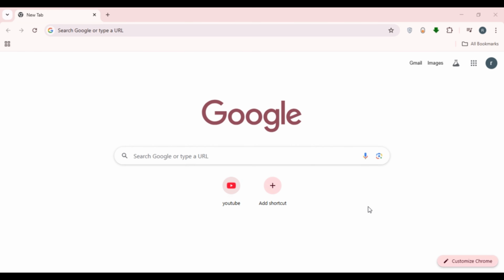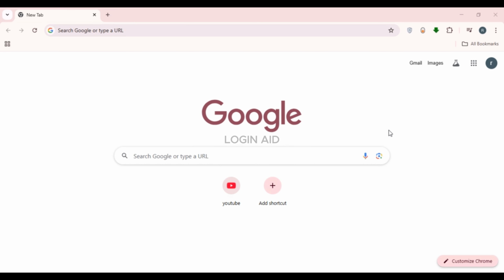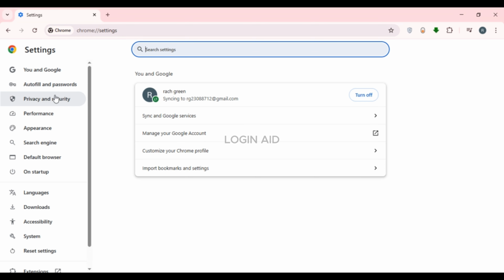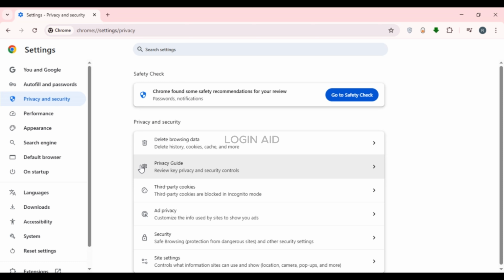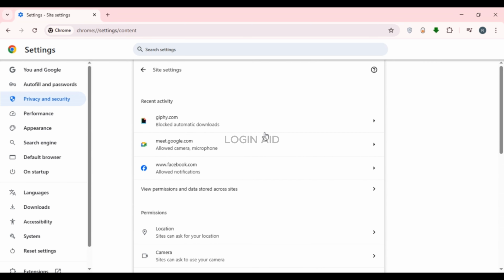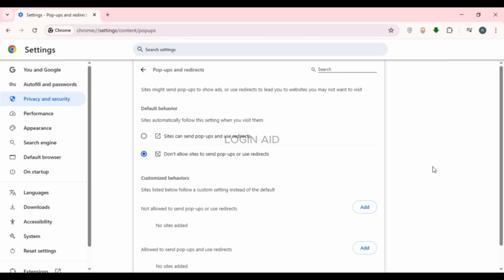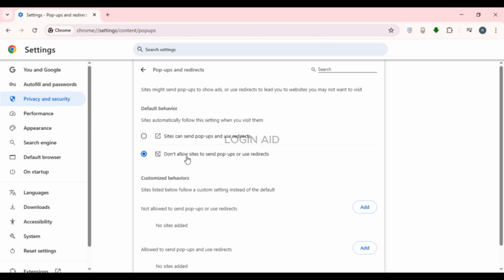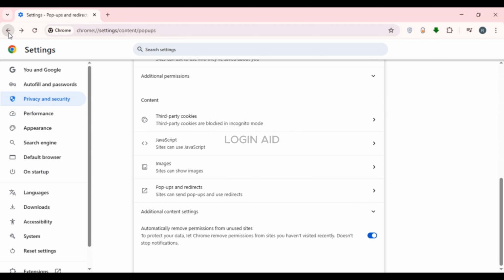How To Disable Popup Blocker In Google Chrome 2025 | Turn Off Pop-Up Block Settings On Chrome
How To Disable Popup Blocker In Google Chrome 2025 | Turn Off Pop-Up Block Settings On Chrome Browser

Pop-ups being blocked in Chrome when you actually need them? This video shows you how to disable the popup blocker in Google Chrome step by step. Whether you're on a PC, laptop, or mobile browser, you’ll be able to allow pop-ups for specific sites or all sites in just a few clicks.